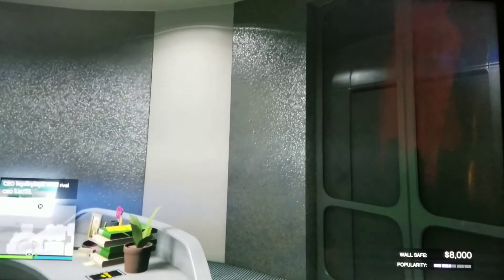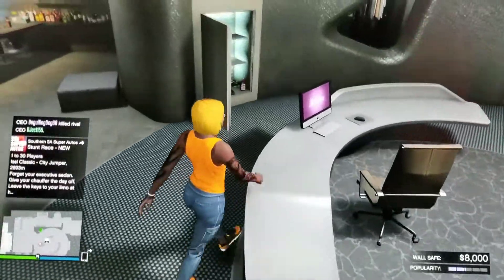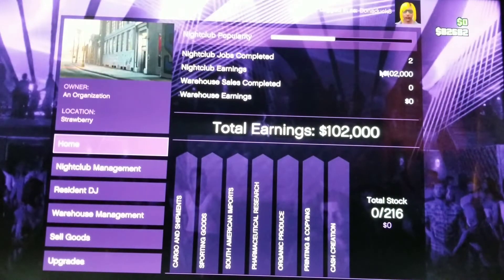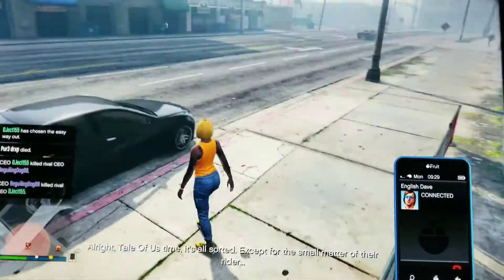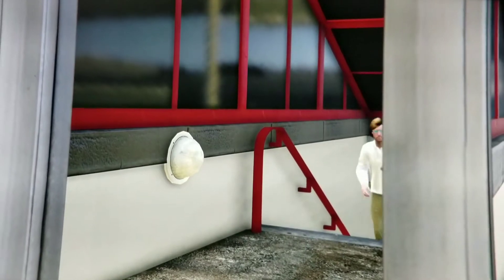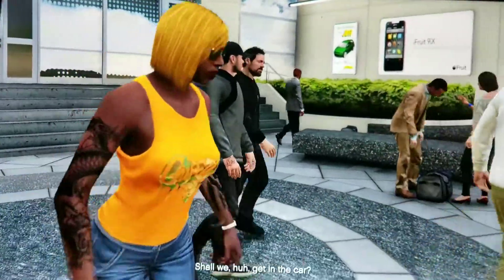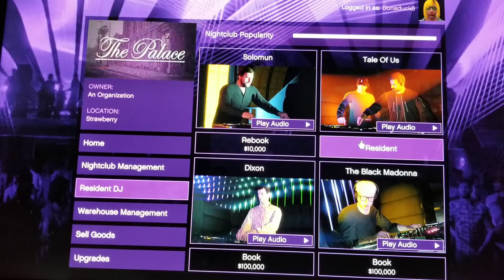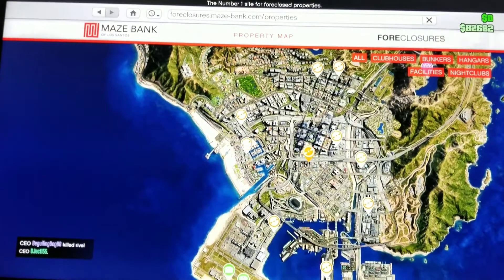GTA 5 ONLINE: how to gain popularity in your nightclub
This is part 2 of how to work your Nighclub. How to gain popularity, and what to do.

Yes, I'm a girl 🦆

video made with video maker